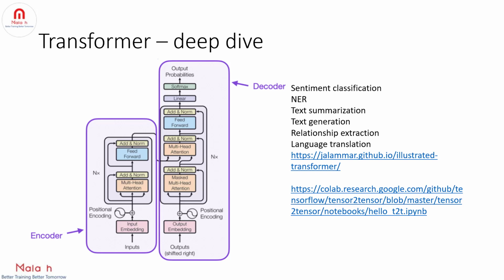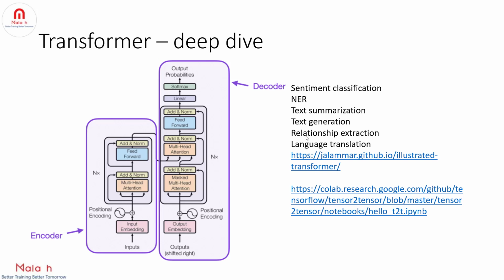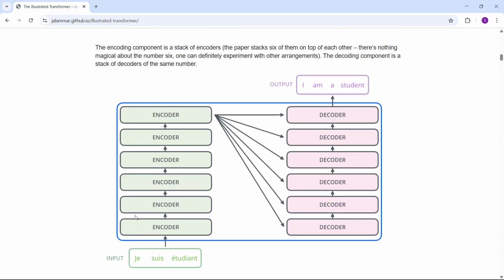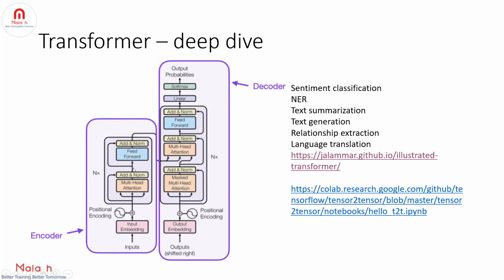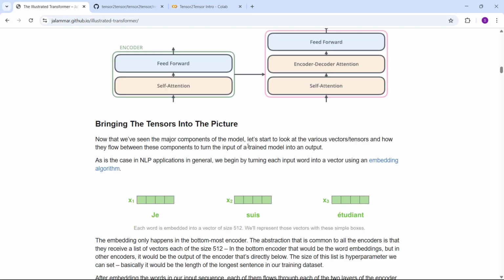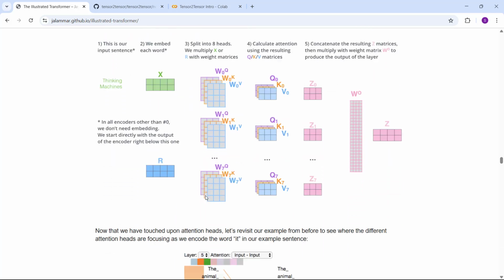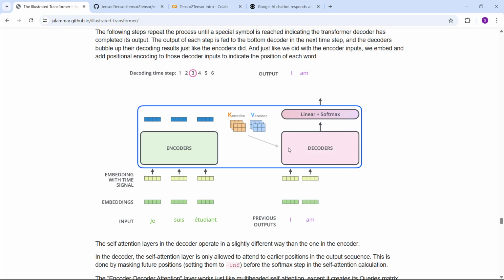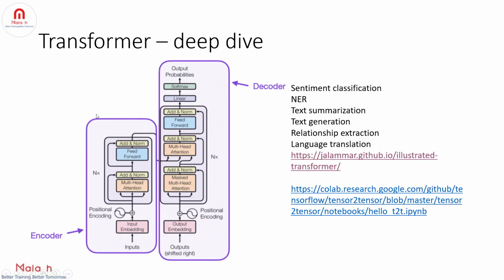#16 Attention Mechanism Explained | Encoder–Decoder Models (Decoder Deep Dive)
In this video, we take a deep dive into the Decoder component of Encoder–Decoder models, focusing on how attention works during sequence generation. This topic is fundamental to understanding machine translation, text generation, Transformers, and Large Language Models (LLMs).

You’ll learn how the decoder uses encoder outputs, applies attention, and generates output tokens step by step. This video is a continuation of the Encoder Deep Dive and helps complete the full picture of modern NLP architectures.

✔ Role of the decoder in Seq2Seq models
✔ Decoder architecture and workflow
✔ Encoder–decoder attention
✔ Masked self-attention intuition
✔ Token generation and decoding process
✔ How decoders power text generation

- Core mechanism behind text generation
- Foundation for Transformers & LLMs
- Helps understand GPT-style models
- Important for NLP interviews and research